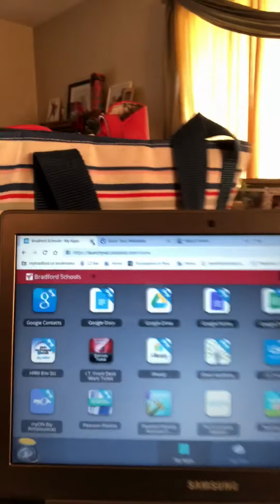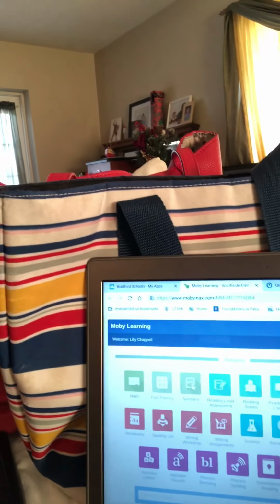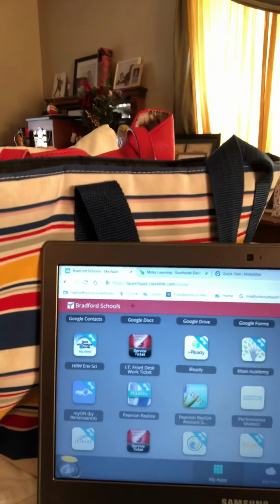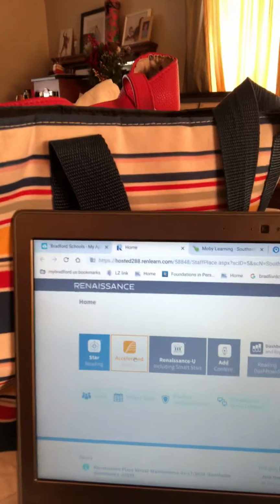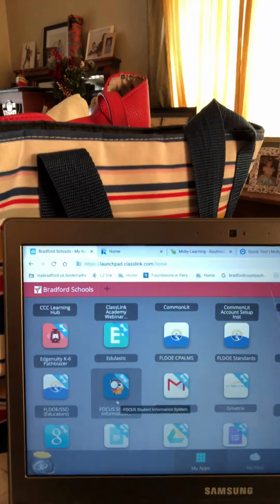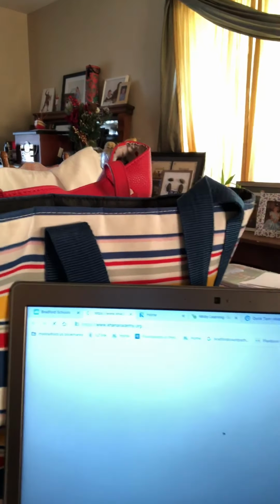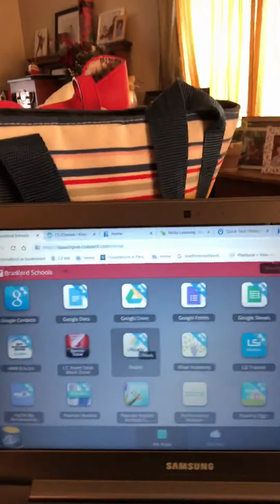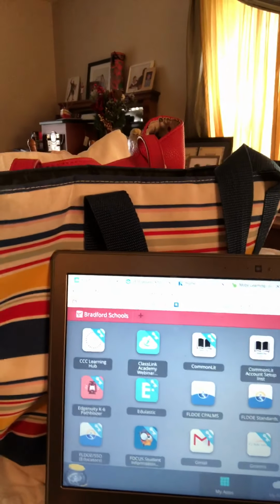Message from Mrs. Chappell